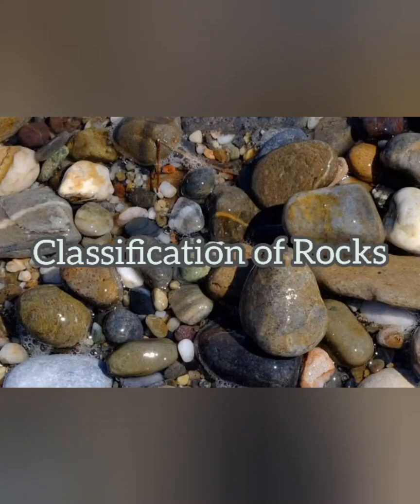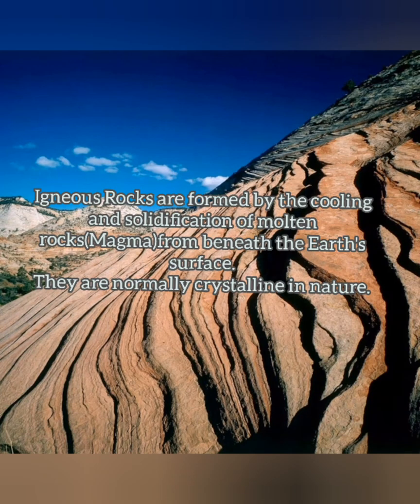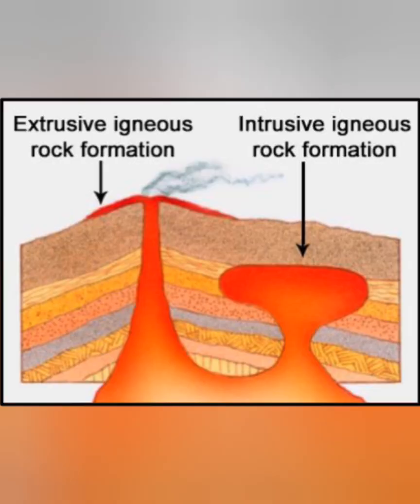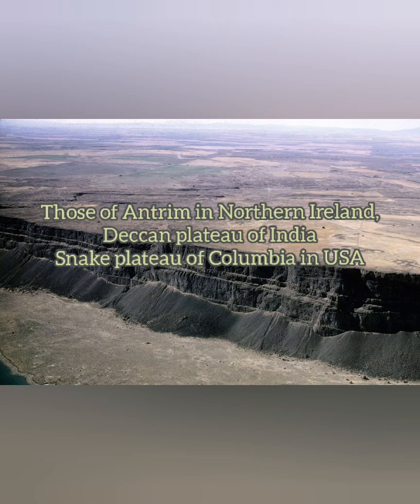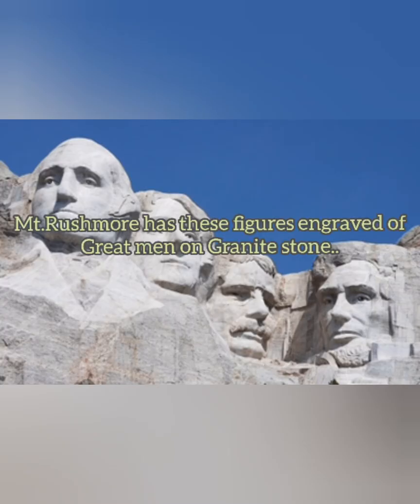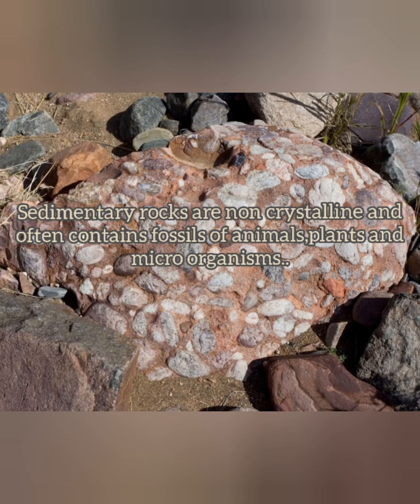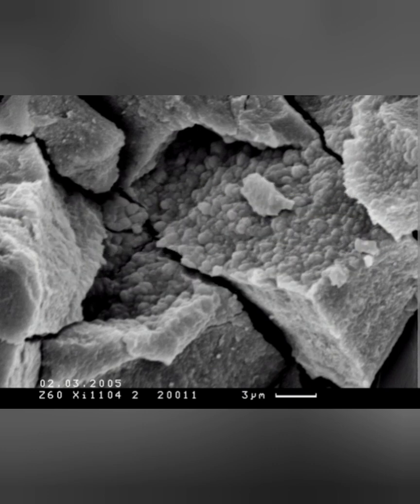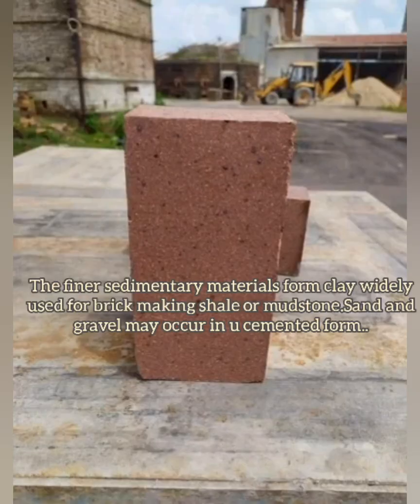Types or Classification of Rocks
In this video I have explained various types of Rocks,their formation and uses